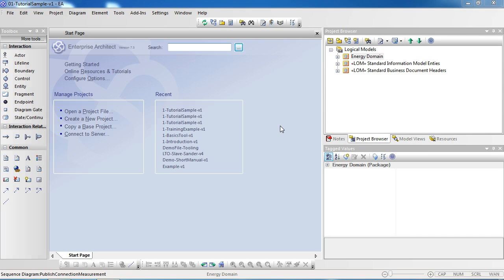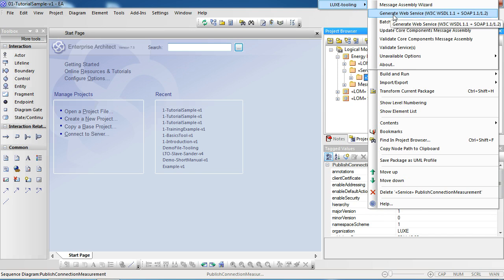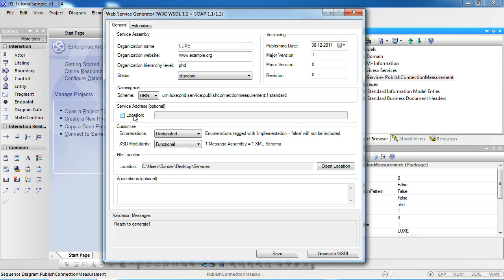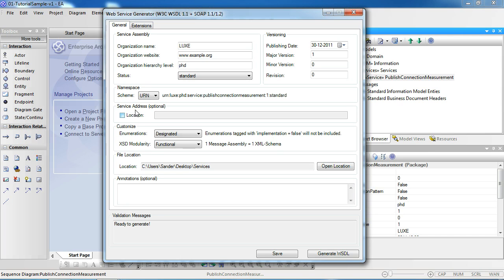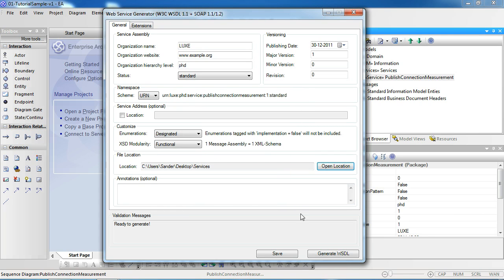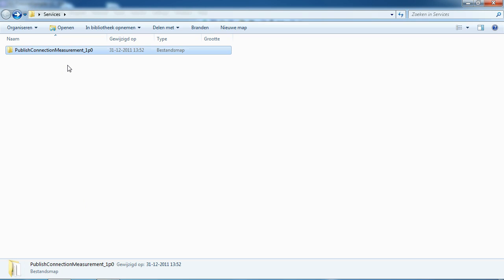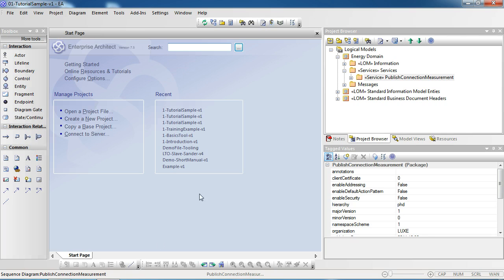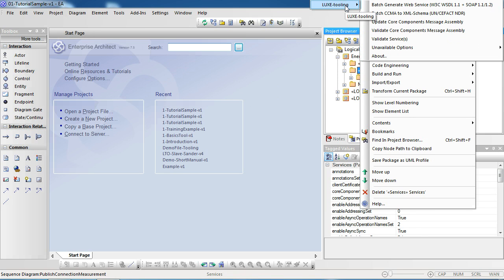LUXE - Tutorial: Generating a service implementation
LUXE PHD project: Designing information exchange using a Common Information Model. Tutorial: Generating a service implementation. luxephd.wordpress.com